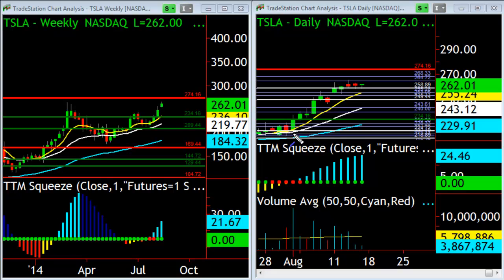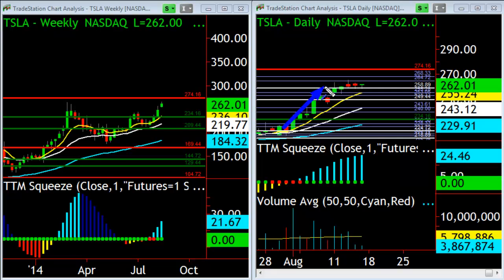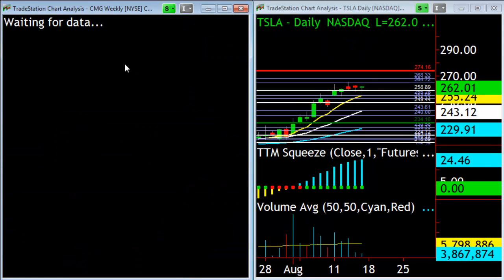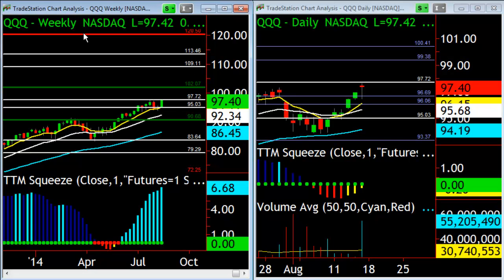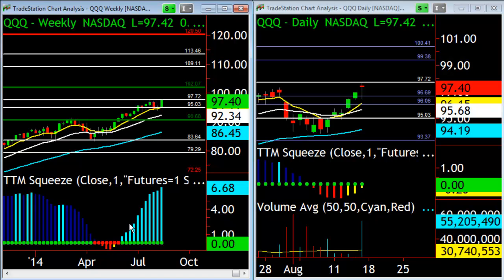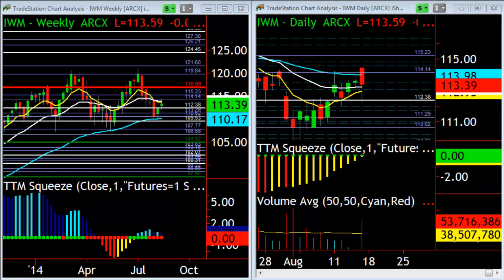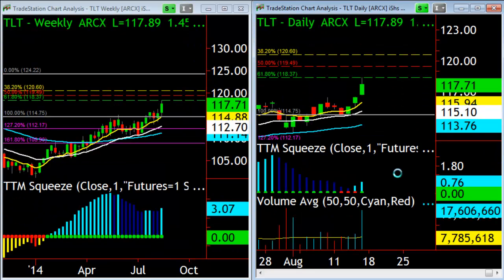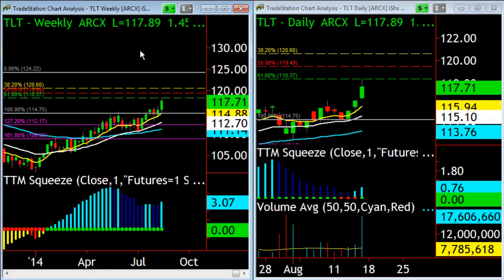2 Stocks Ready to Pop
These two stocks are ready to pop this week. Let's also take a look at what's next for the Nasdaq 100